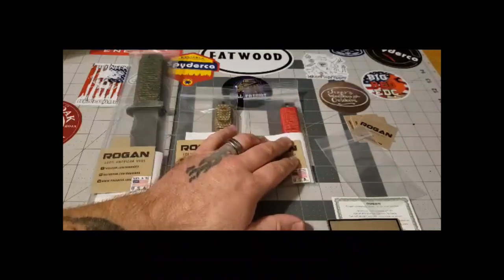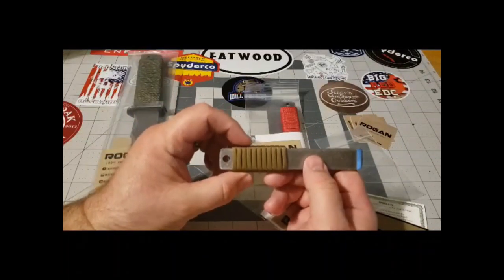ROGAN USA PRY TOOLS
Savings code: MONDAK15 to save 15%

OR
For any Reviews or Gifts
Fairview MT 59221